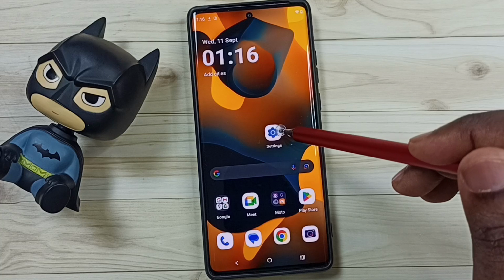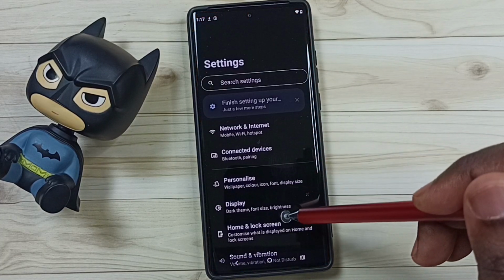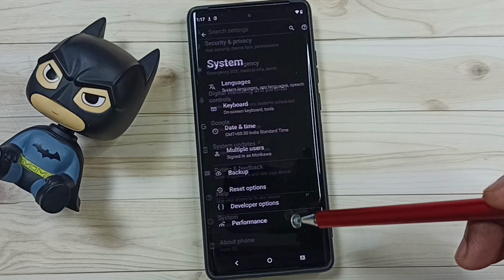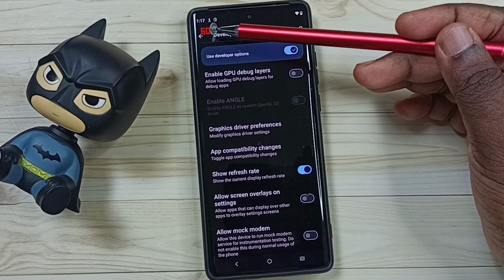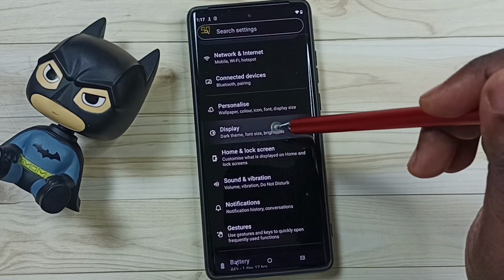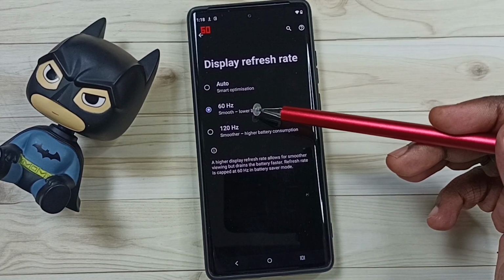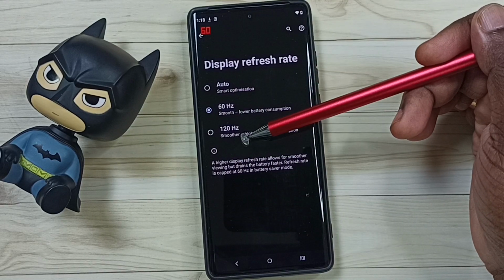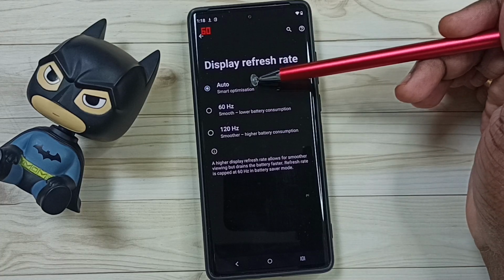Android | What is Auto Display REFRESH RATE and How to Use ? on Android Phone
How to Change Display Refresh Rate to 60 Hz to 120 Hz, How to Change Screen REFRESH RATE 60 Hz to 120 Hz,